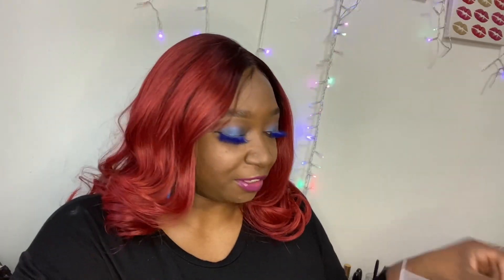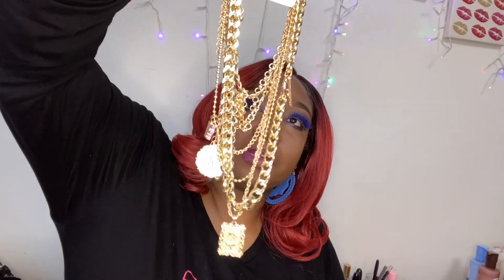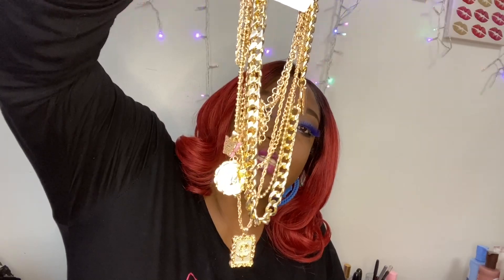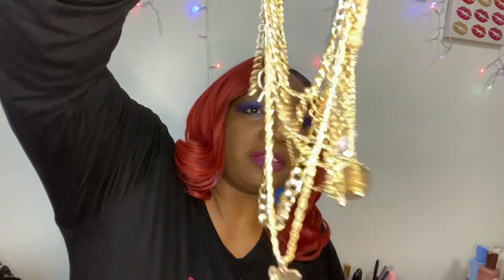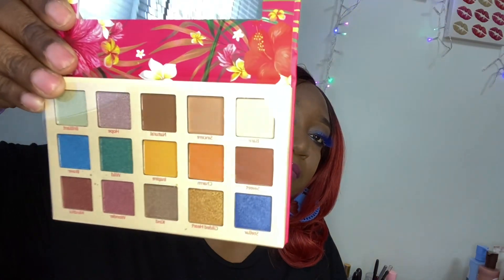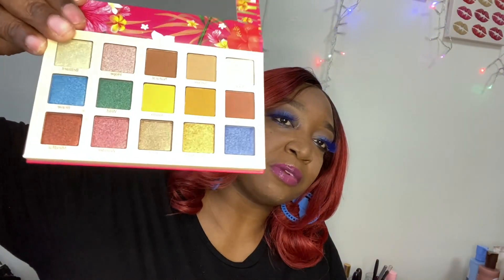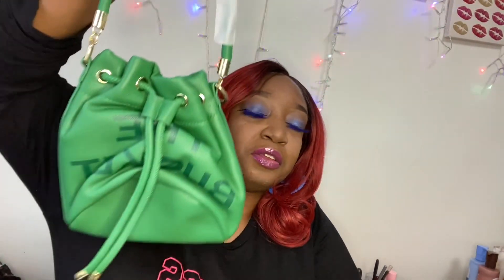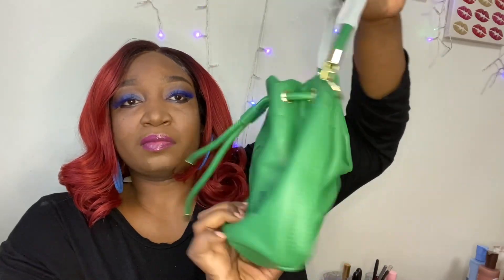Prizemail | I won a giveaway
*** I sub back***

I would love to swap or collab

SMILE YOU NEVER KNOW WHO’S DAY YOU WILL BRIGHTEN